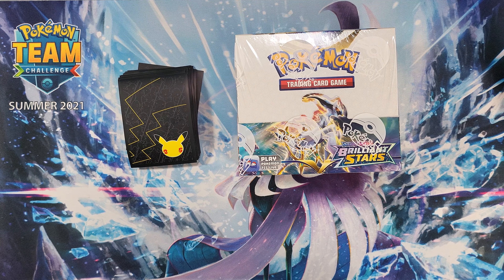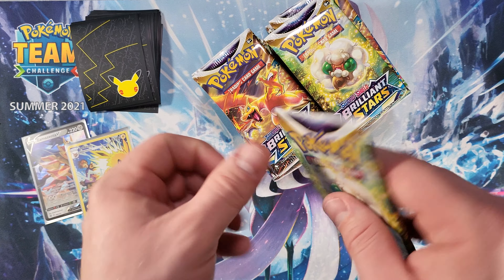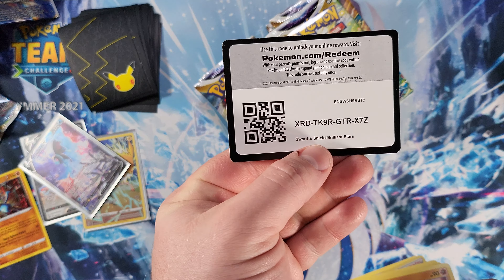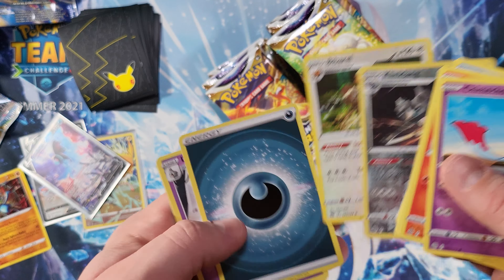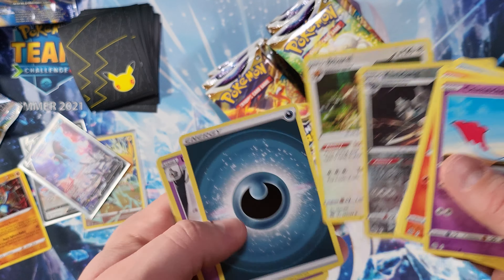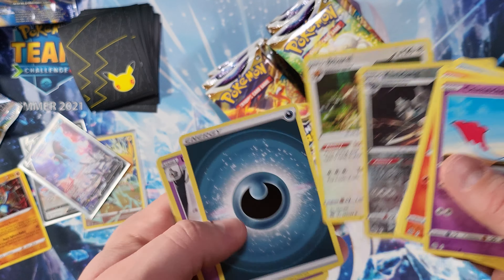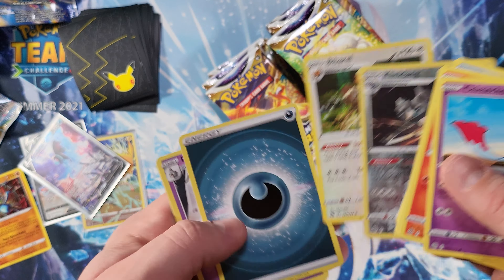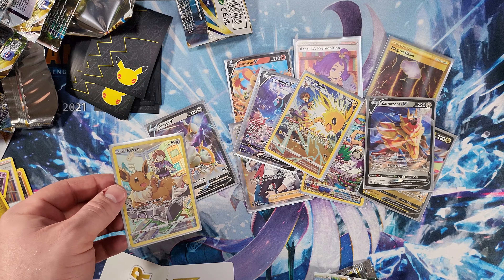Pokemon Brilliant Stars Booster Box Opening!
Opening some Pokemon cards. Hot the brilliant stars booster box today. what do you think? Flip it or rip it next?